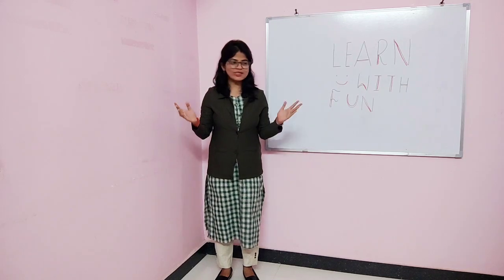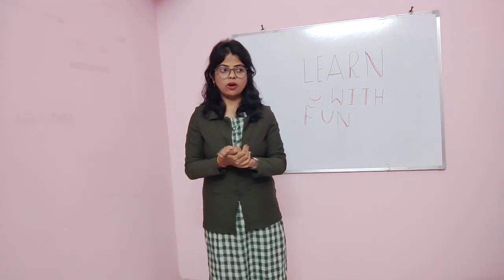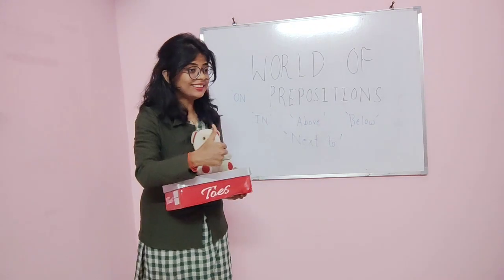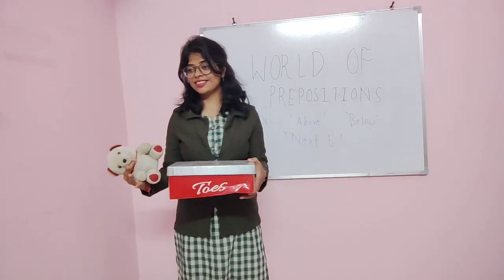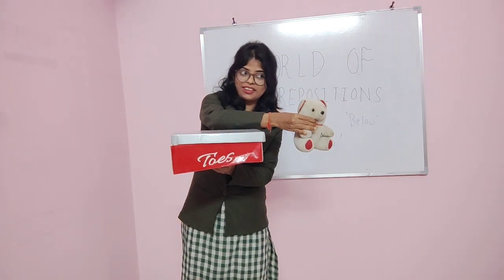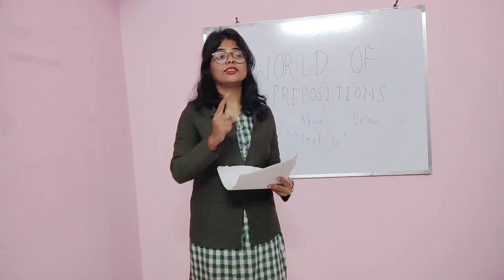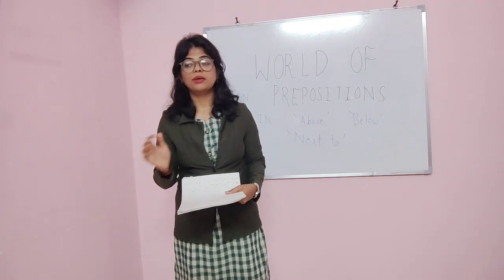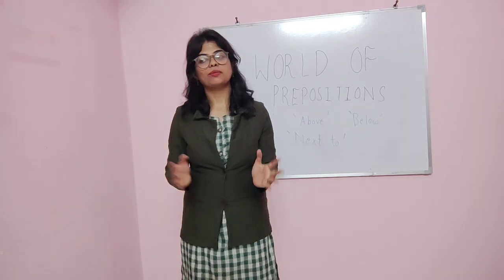Teaching English to Young learners Video Demo|TEFL |Prepositions |For teachers and trainers 👍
Teaching English to young learners video demo|TEFL |For teachers and trainers 👍